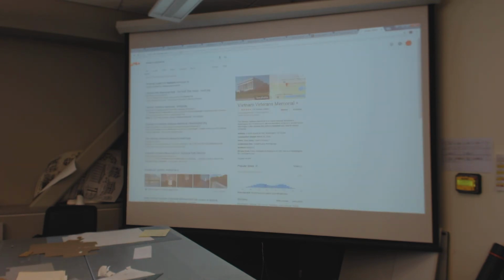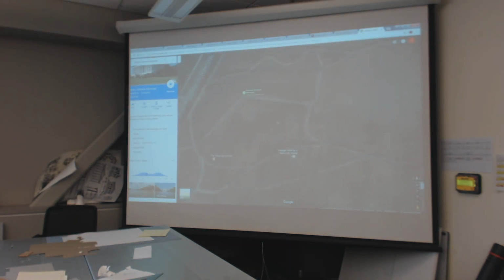arch250 w4 03 points and lines